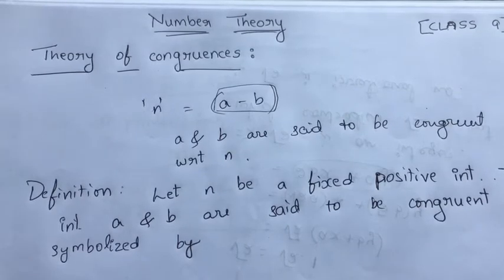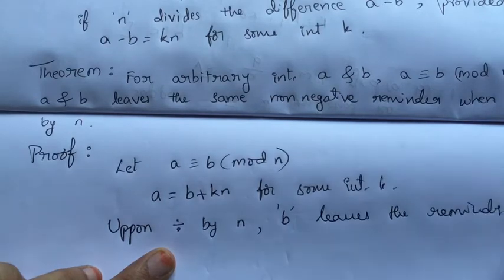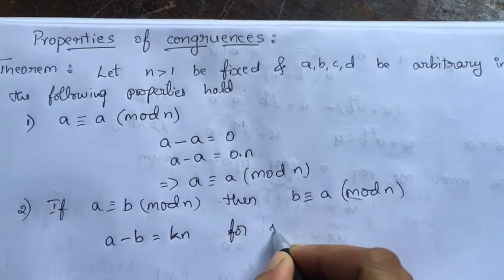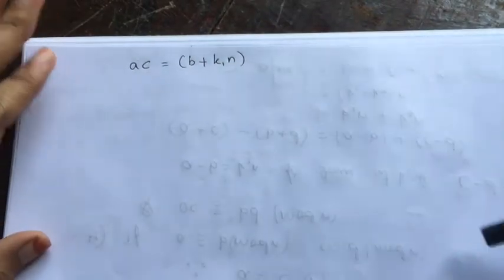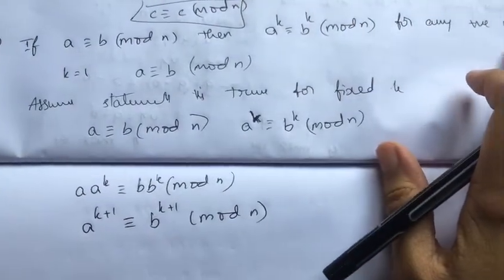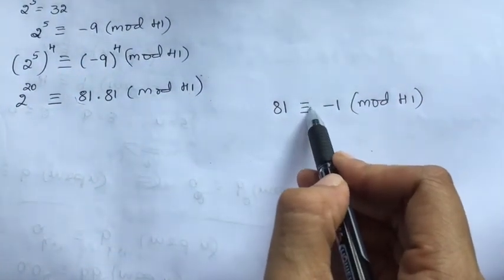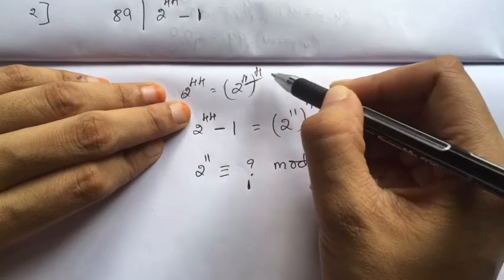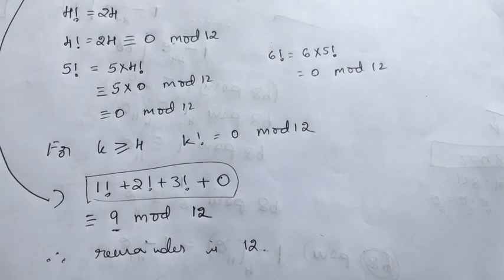Theory of congruences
Number theory class 9: Theory of congruences 1
BSC MATHS